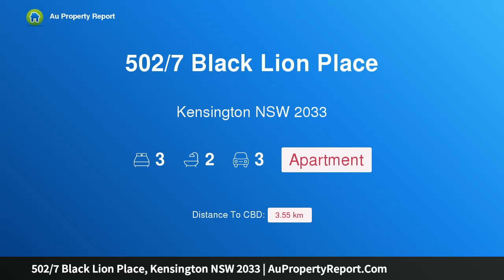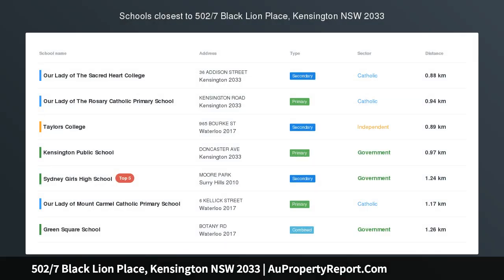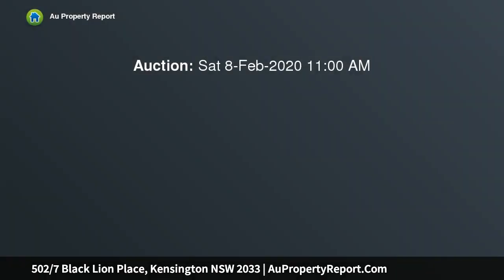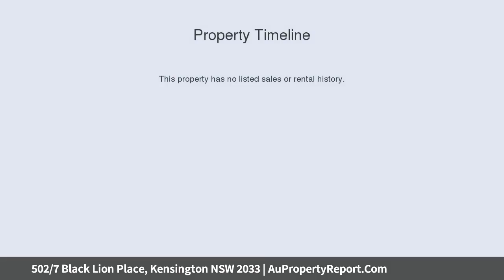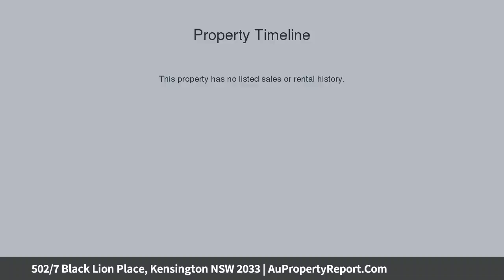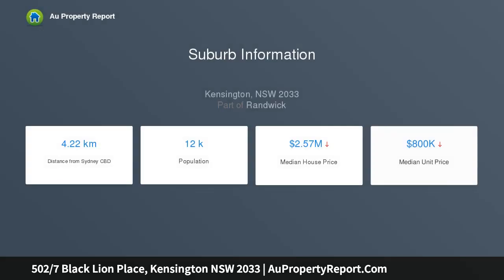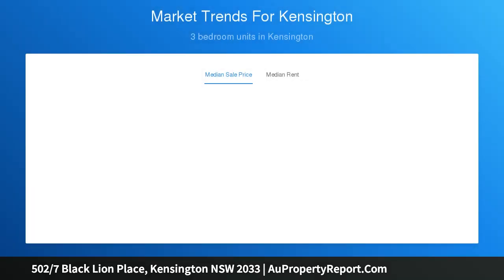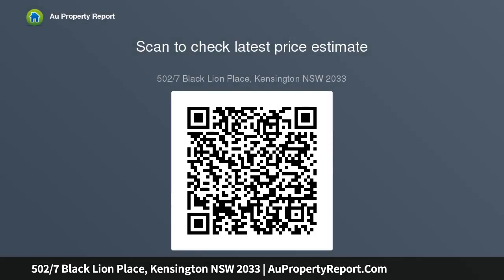502/7 Black Lion Place, Kensington NSW 2033 | AuPropertyReport.Com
502/7 Black Lion Place, Kensington NSW 2033
Property Type: apartment
Bedrooms: 3
Bathrooms: 3
Car Space: 3
Urban Resort Living 3 Bedroom with Park Views + 3 LUG